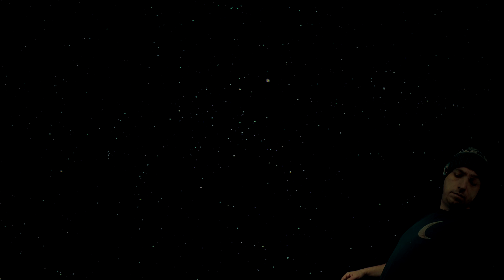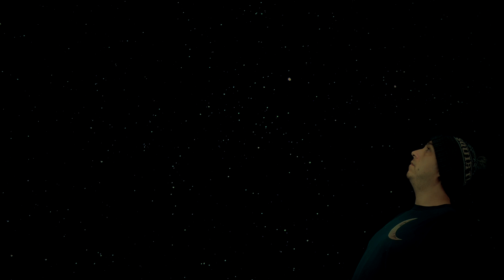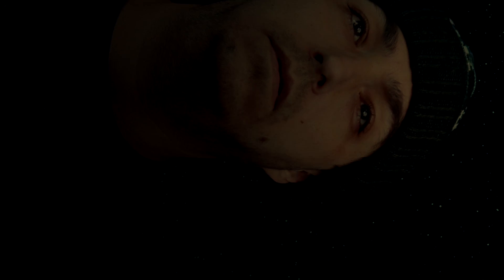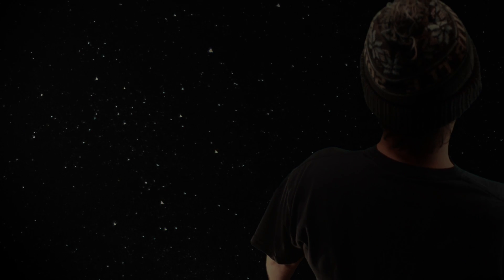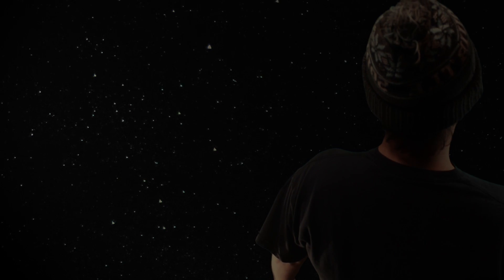If Only But A Dream Pt. 3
It only took ten years but here to go.

Space Photo by Kai Pilger on Unsplash